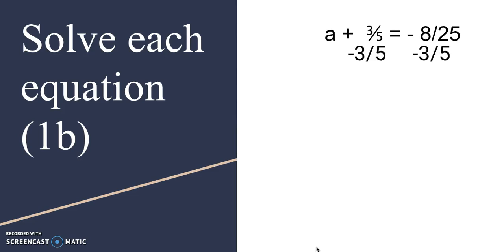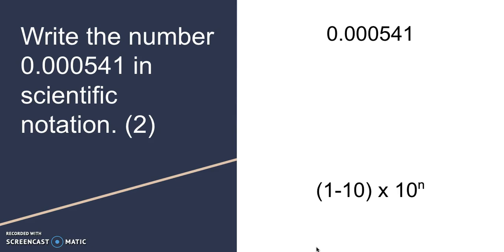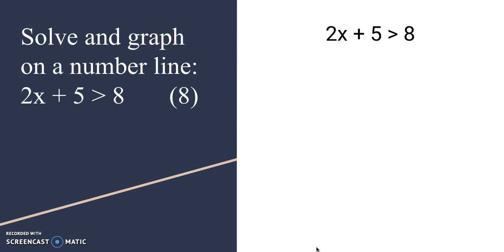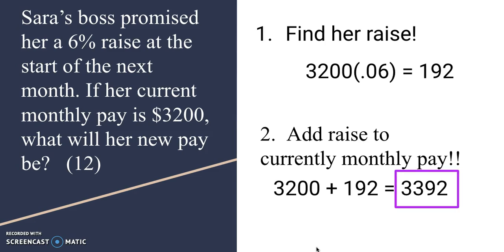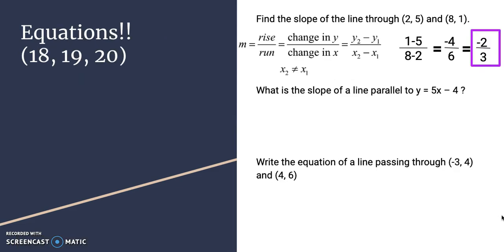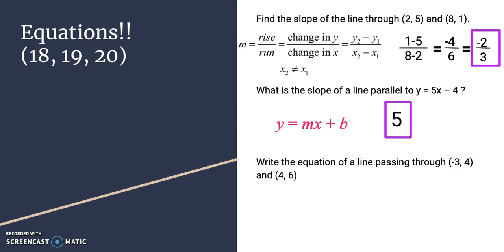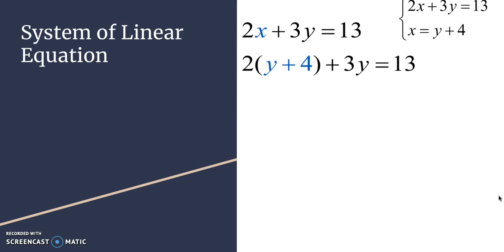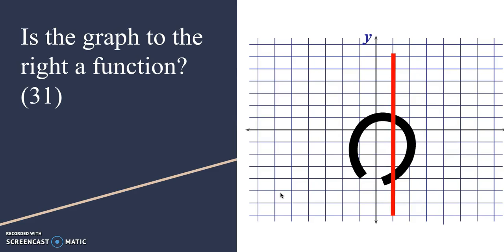Final Review Part 1